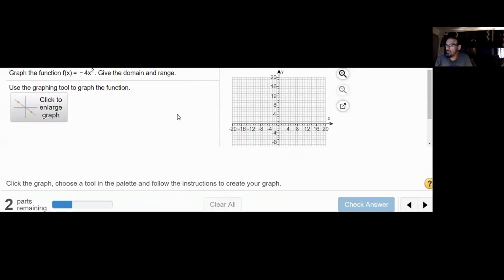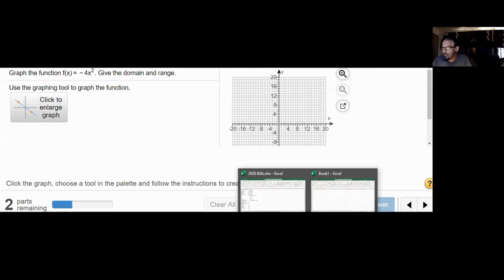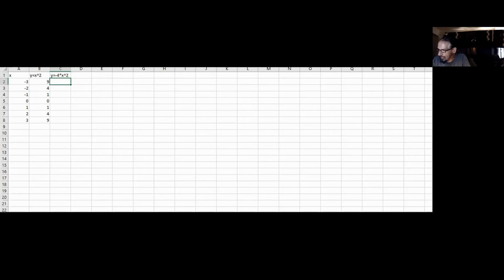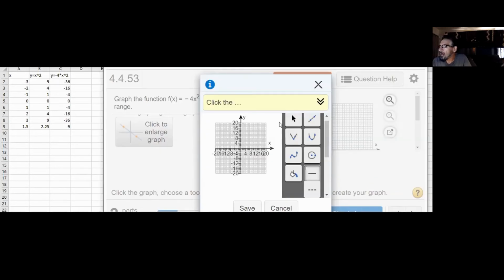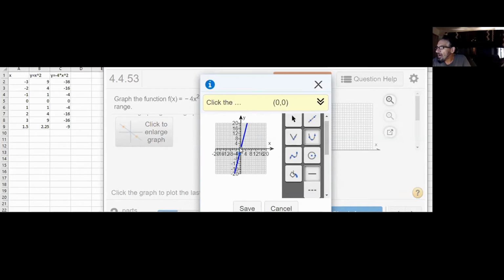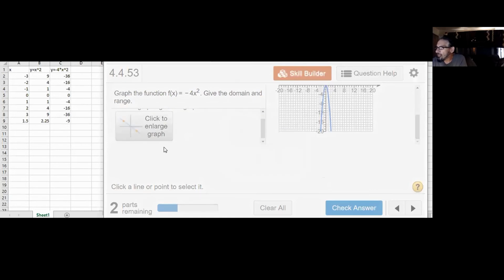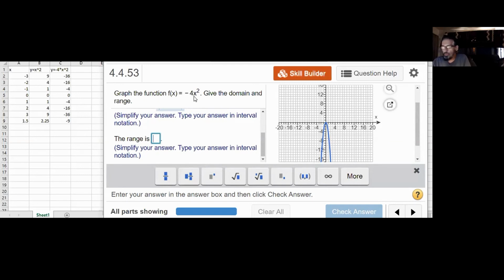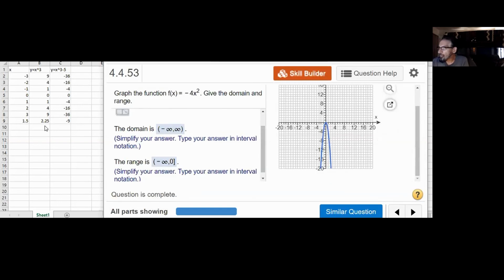Graph a Transformation of the Squaring Function + Domain & Range